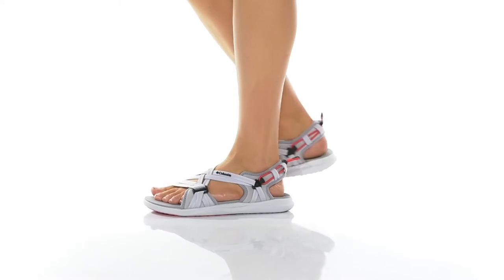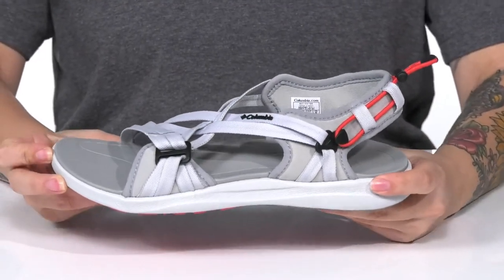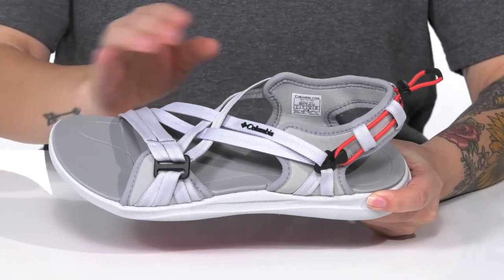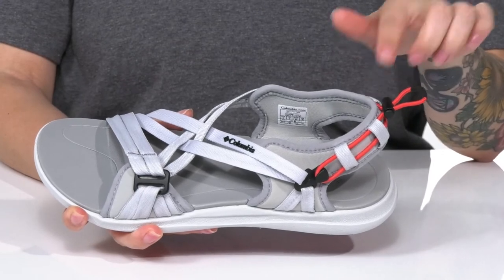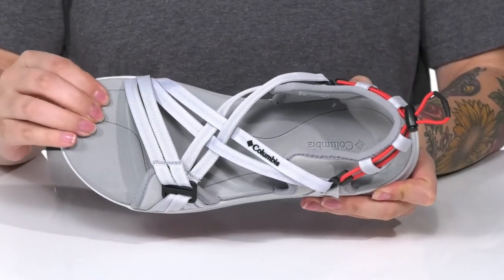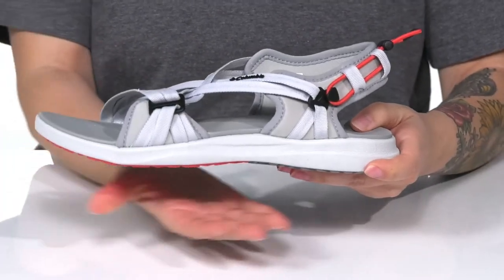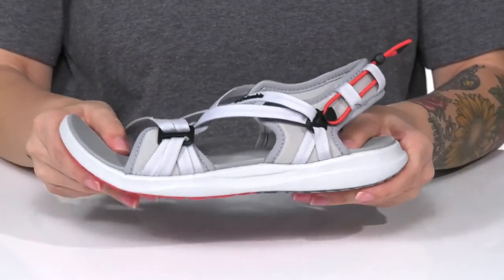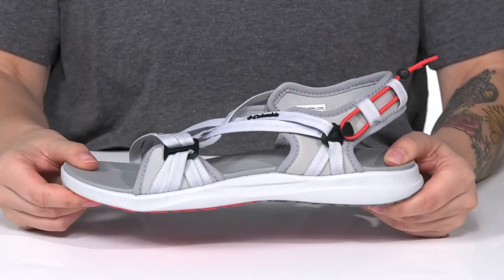Columbia Columbia™ Sandal SKU: 9331815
The versatile style and durable construction of the Columbia&reg; Sandal makes sure you stay comfortable in creeks, on trails, and any city street.
Trail sandal made of a hydrophobic webbing upper.
Two adjustable webbing straps with thermoplastic buckles.
Two-part midsole: Plush TechLite&trade; contoured footbed provides underfoot support and is framed by the firmer TechLite&trade; midsole for added shock absorption.
Omni-Grip&#8482; non-marking traction rubber provides reliable grip on a variety terrain.
Imported.